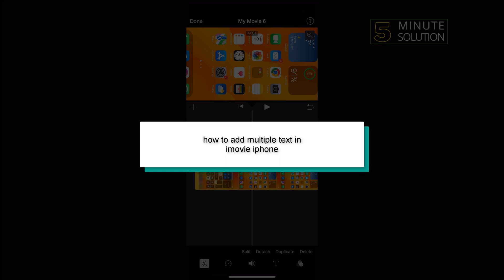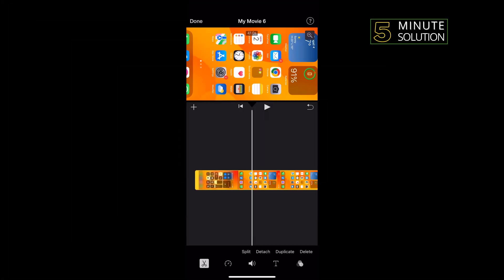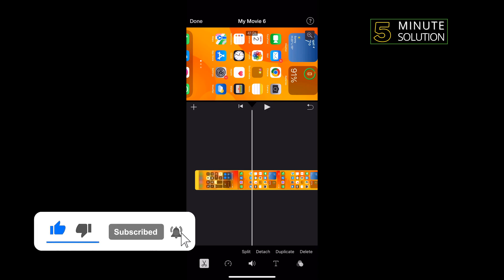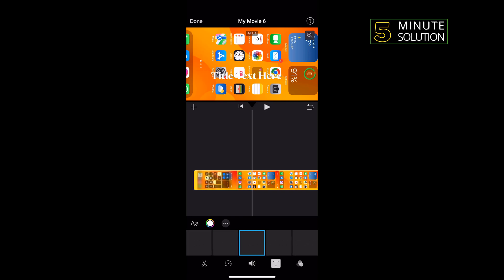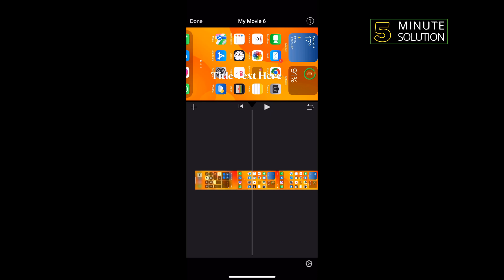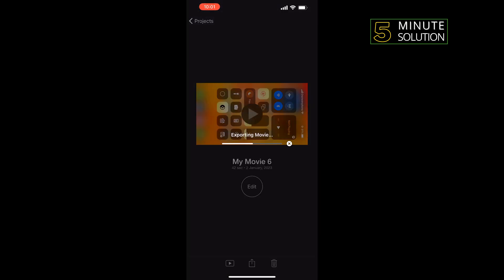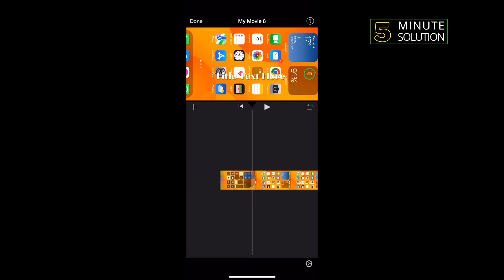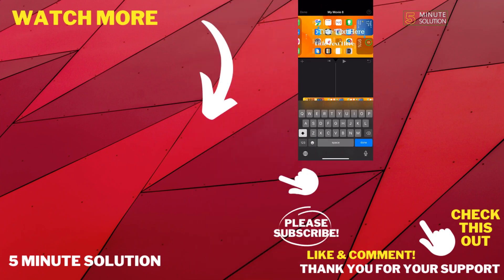How to add Multiple text in iMovie iPhone 2024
In this tutorial, we will guide you on how to add multiple text on iMovie iPhone, so let’s get started.